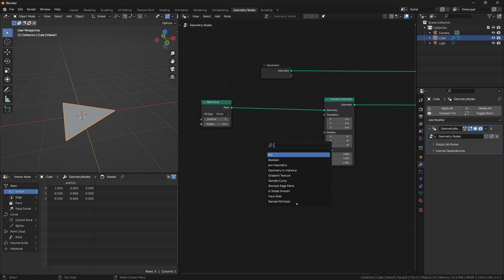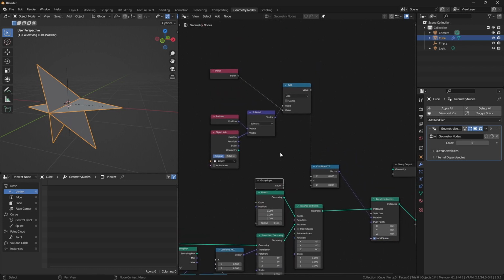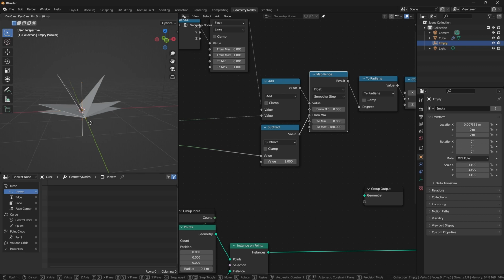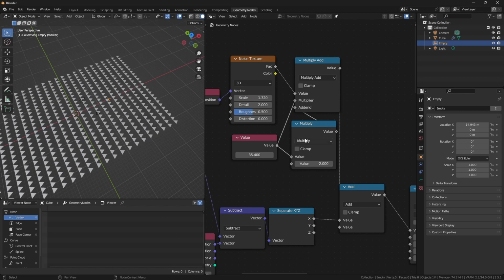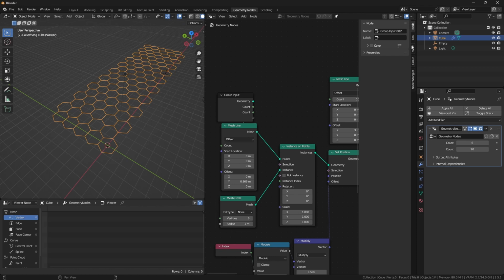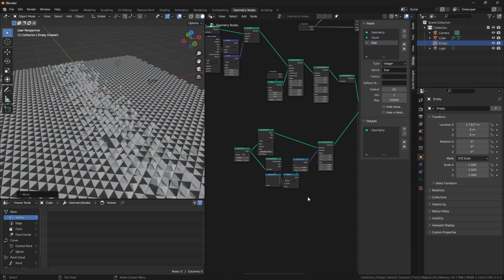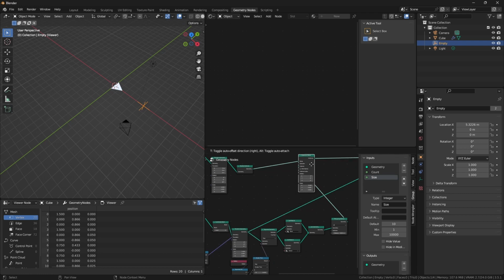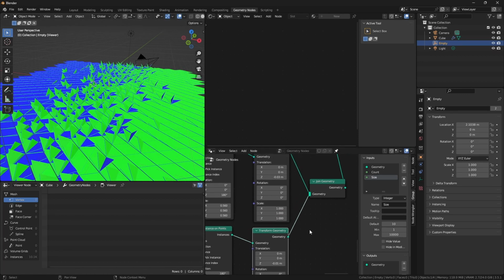Create effects like Cinema4D in Blender with geometry nodes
This tutorial shows you how to make the effect of rotating triangles using geometry nodes as in this tutorial

00:00 Intro
00:15 Base mesh
02:58 Creating main animation
09:39 Creating quick grid
12:08 Full scale animation
14:37 Hexagonal grid
22:06 Add materials
25:52 Final tweaks
29:39 Final effect